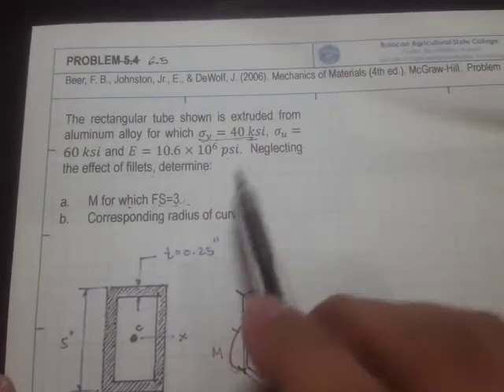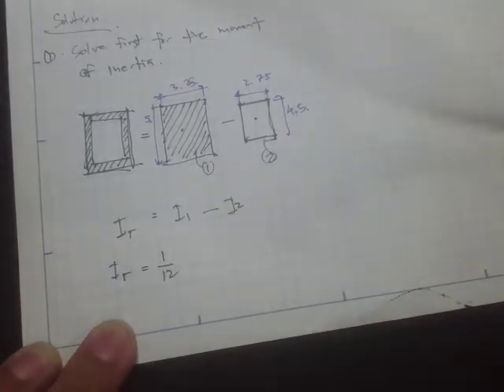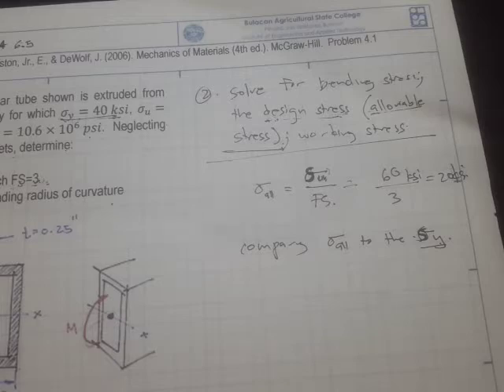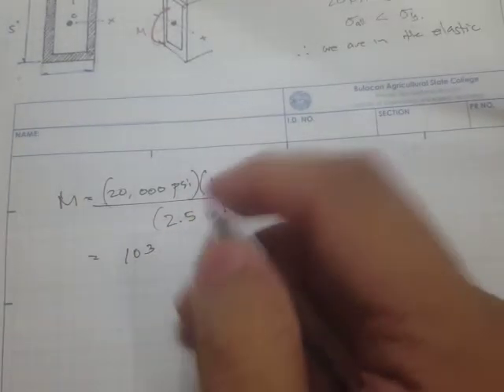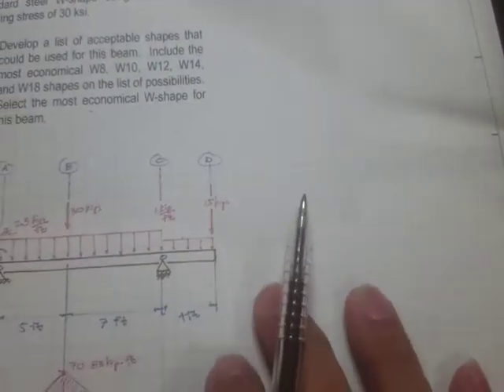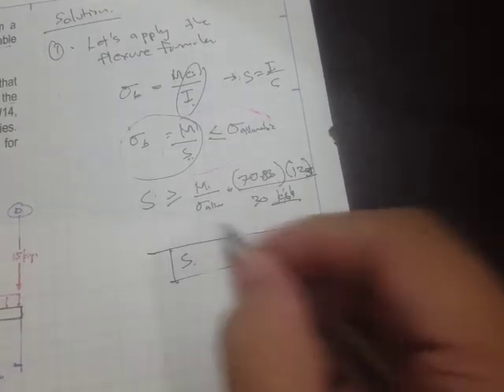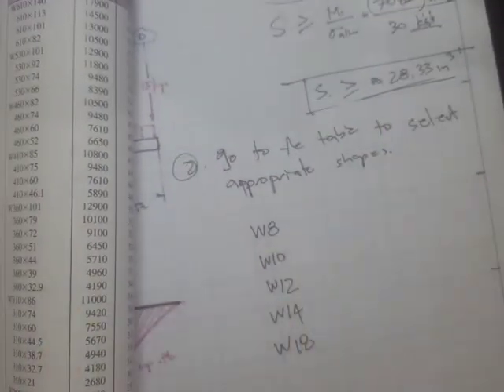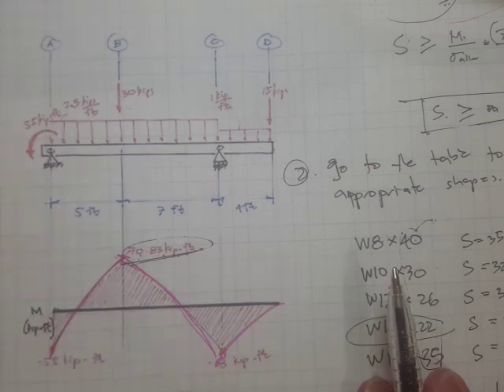ENSC106 - 06.05 - Sample Problems